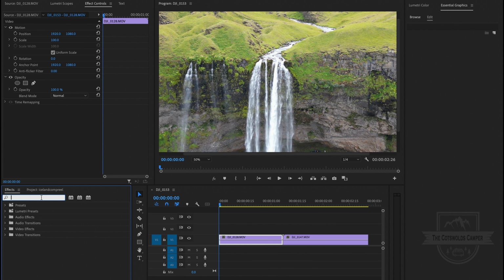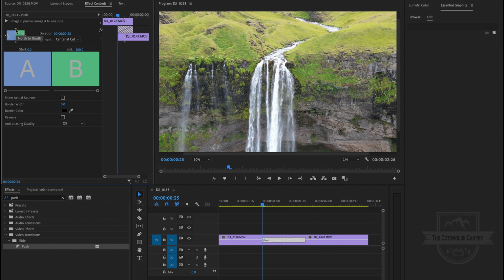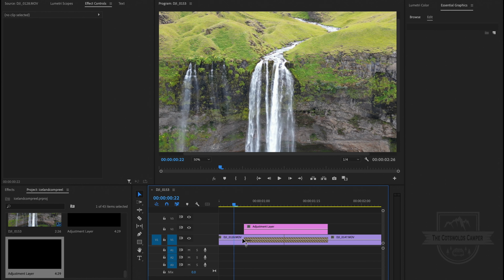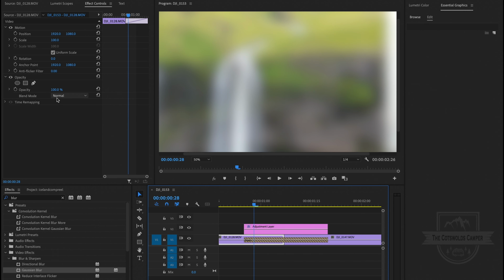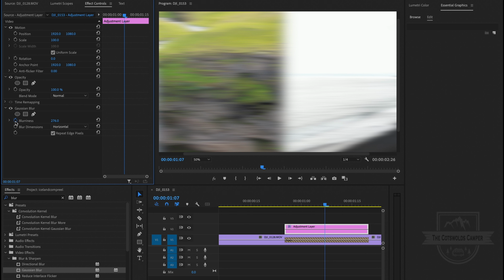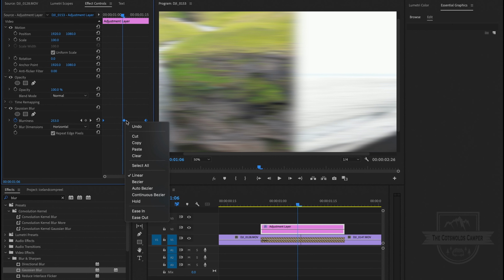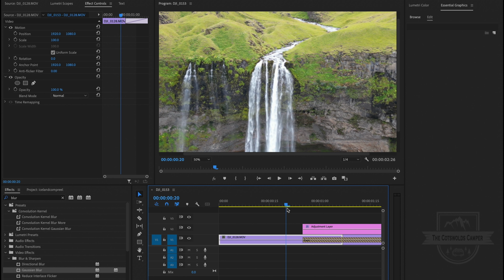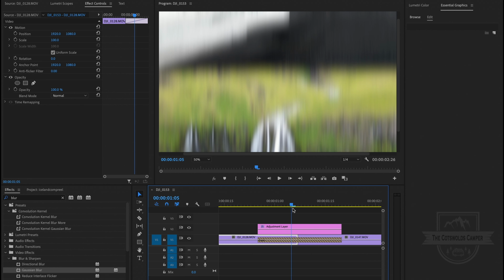ADOBE PREMIERE PRO - HOW TO ADD 'WHIP PAN' EFFECT TRANSITION TO YOUR PROJECT!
A quick tutorial on how to easily add the 'WHIP PAN' blur transition between scenes in your Adobe Premiere Pro projects.